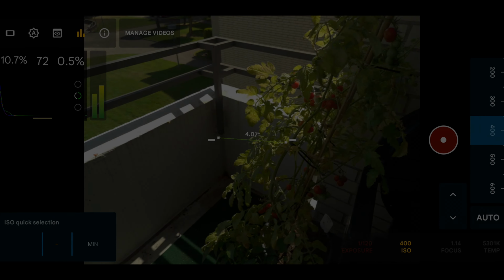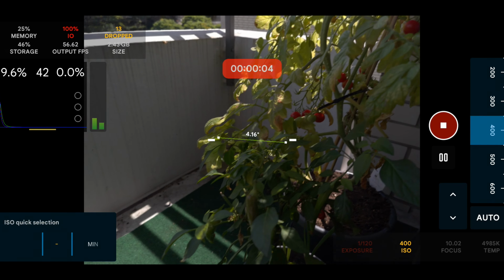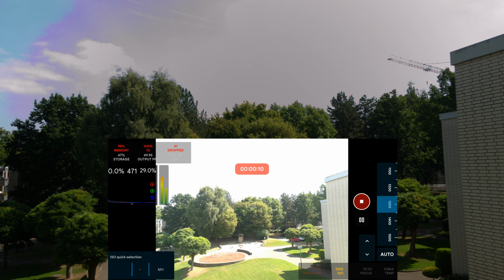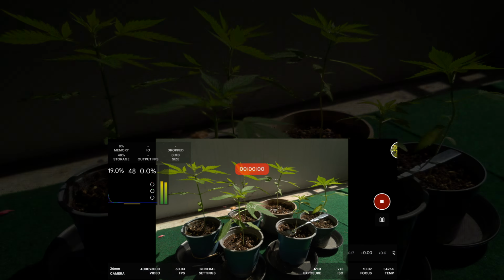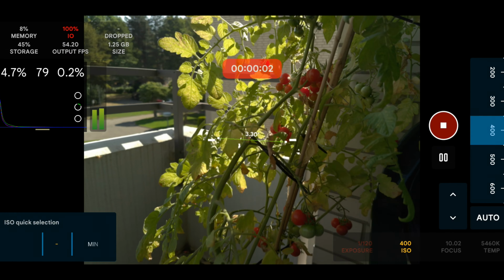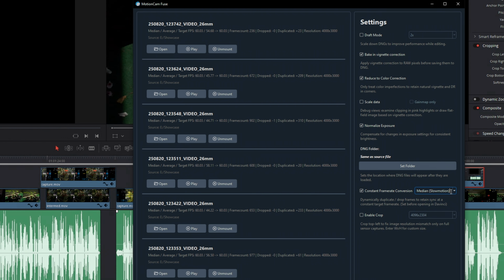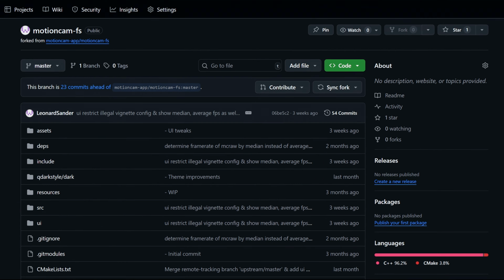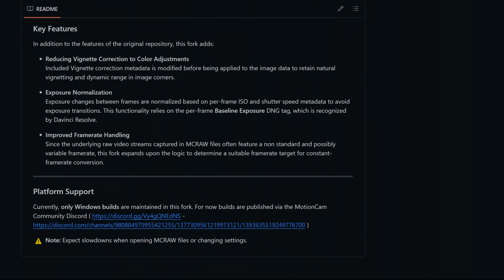MotionCam Fuse | Feature Showcase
EDIT: presented features were pulled into MotionCam Tools 2.0 / OFX available on the MotionCam Discord. Also mc fuse has been developed further with Linux support, DNG ingest and an internal Gallery.

Please don't judge me for my poor gardening skills